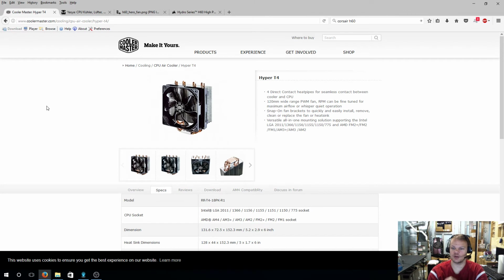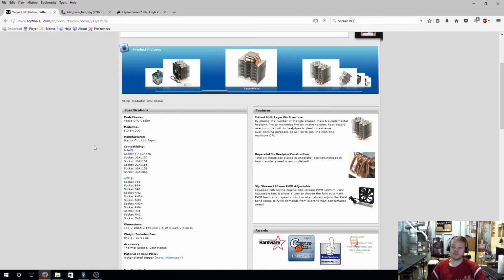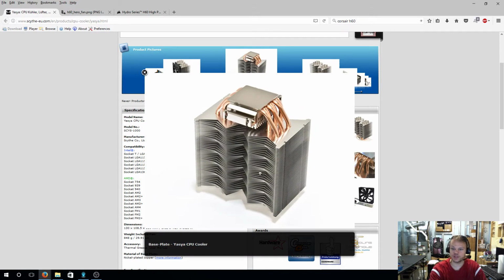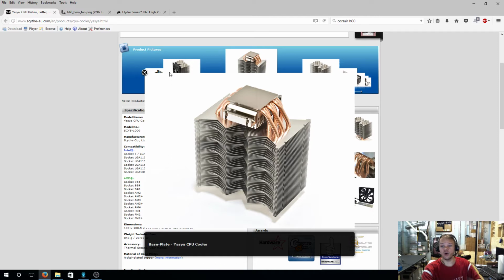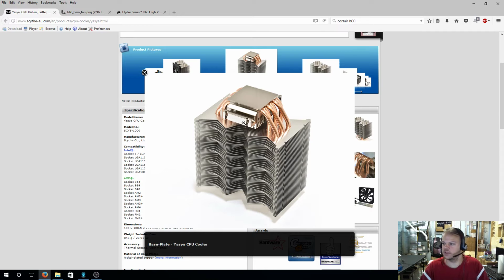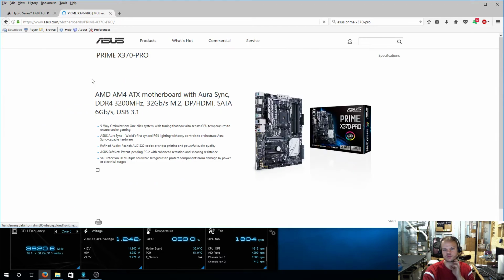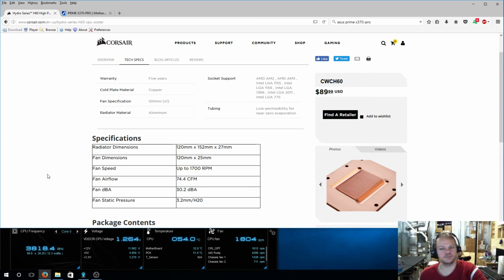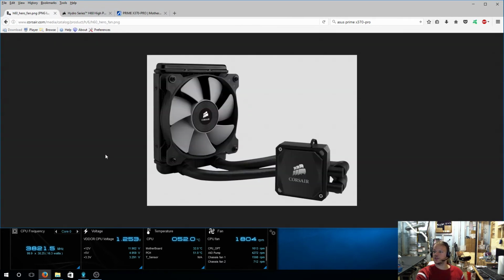RYZEN COOLER REVIEW